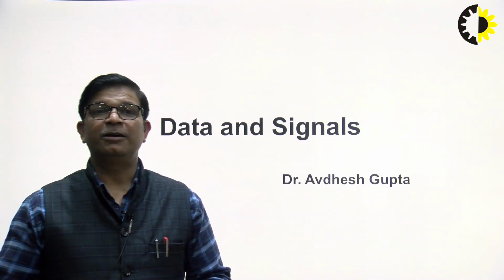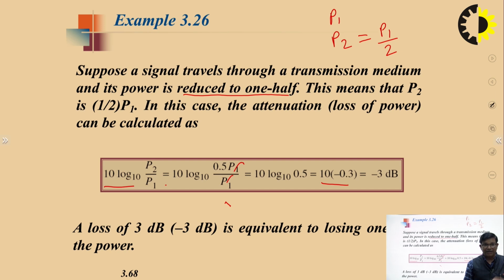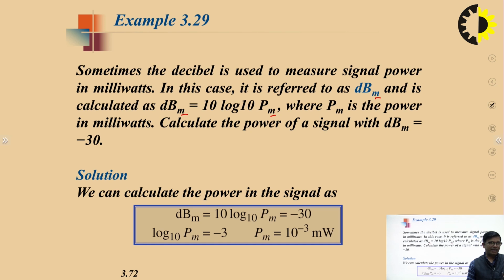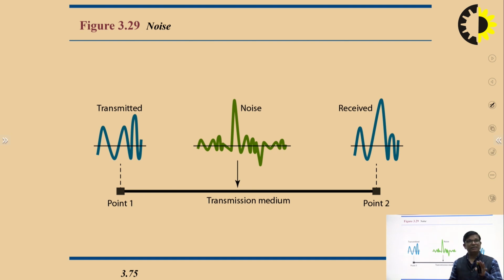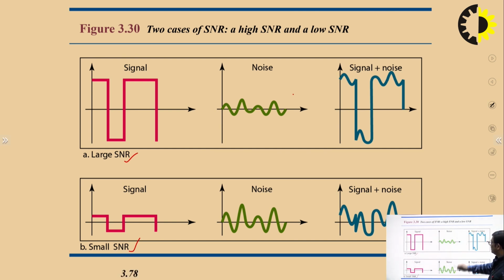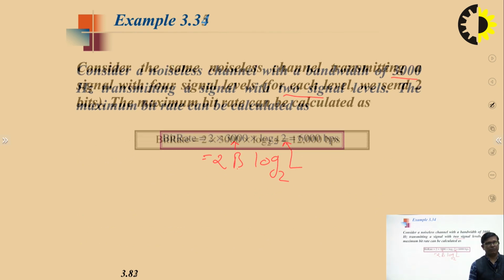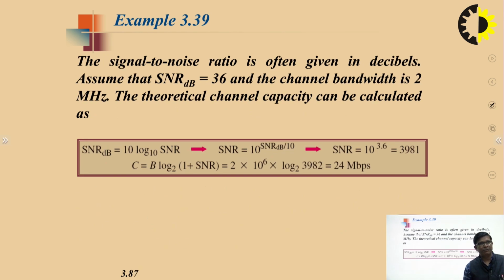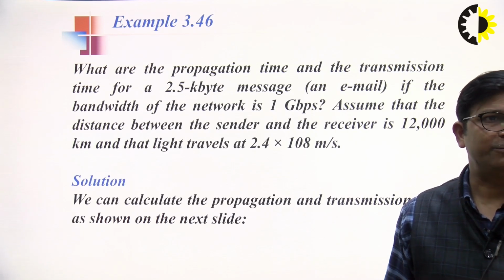DATA AND SIGNALS PART-2 |COMPUTER NETWORKS | LECTURE 07 BY DR. AVDHESH GUPTA | AKGEC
Dear All,
Please find the links to all five units for COMPUTER NETWORKS below:

Signal concepts with its shapes & its preformance.